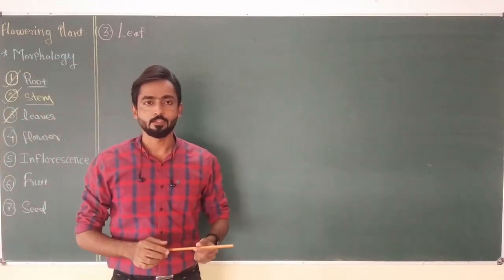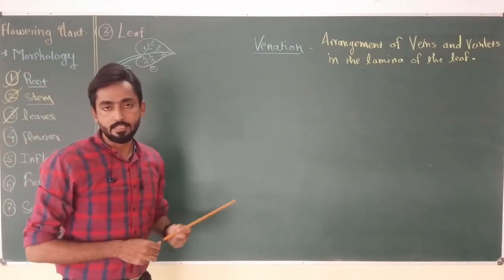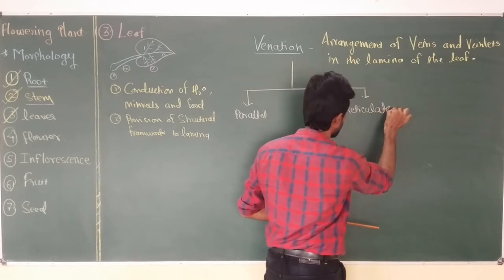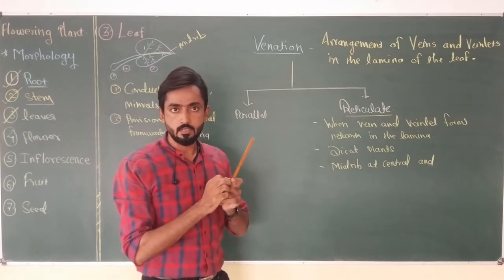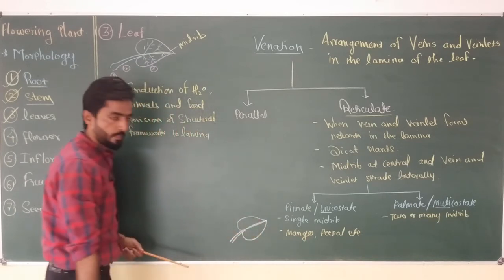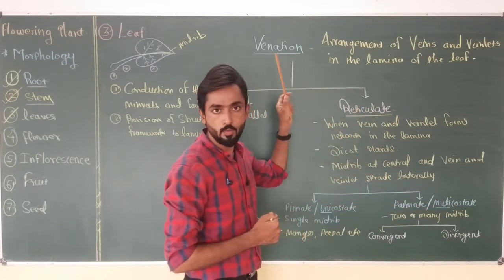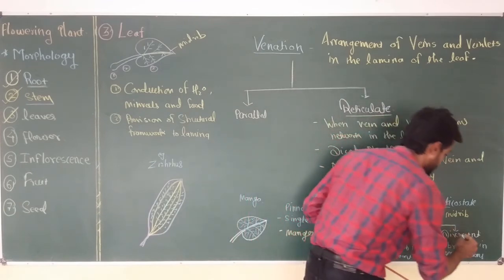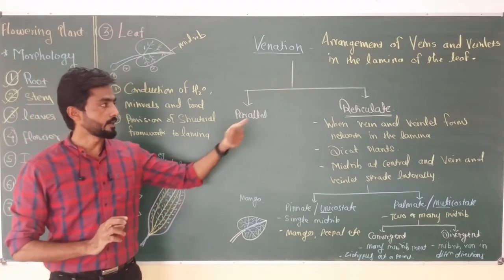Reticulate Venation | Flowering Plants | Explained by Dr. Yogesh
In this video, I have explained in detail about the venation (arrangement of veins and veinlet's in the lamina) and types of the venation (Reticulate). In reticulate venation veins and veinlet's forms network in the lamina. There are two types of the reticulate venation as unicostate and multicostate.